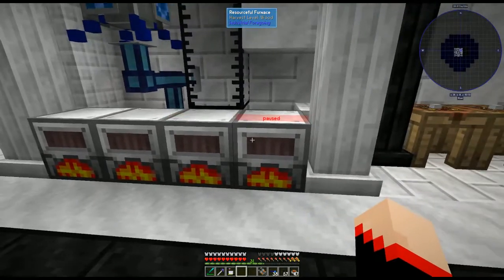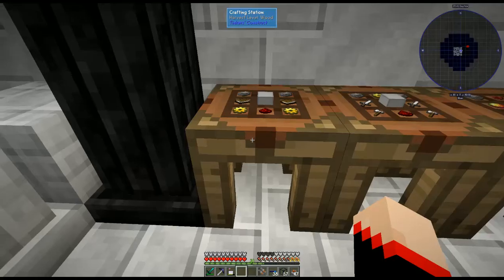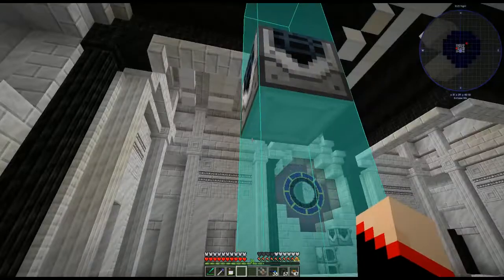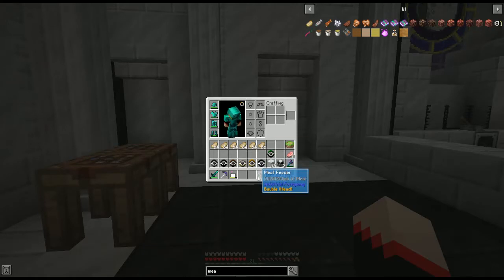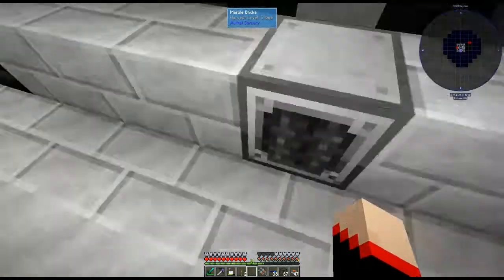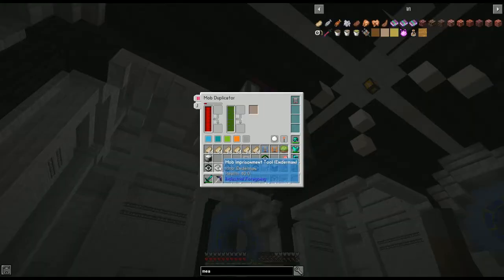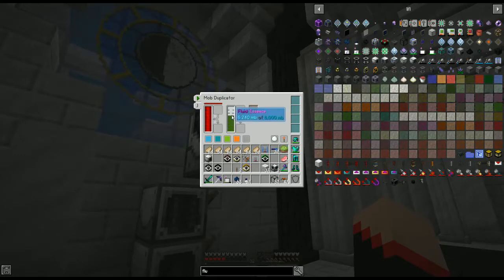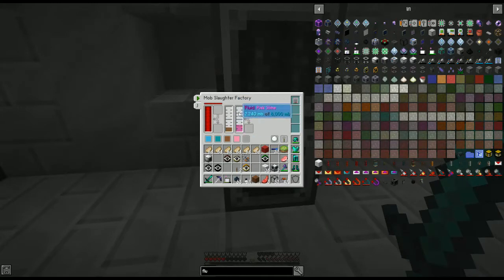Sky Factory 4 Tutorial ~Mob Duplicator, Mob Crusher & Slaughter Factory ~ Industrial Foregoing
A Sky Factory 4 Tutorial on how to setup automatic ore generation using IndustrialForegoing MobDuplicator # MobCrusher